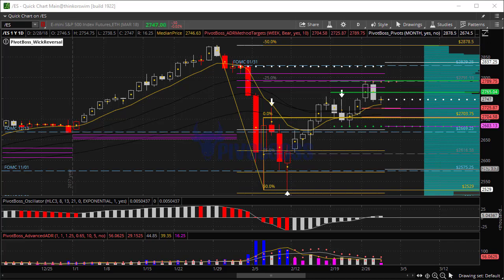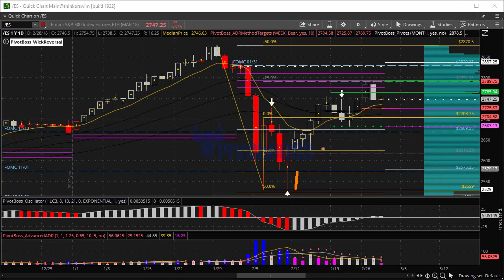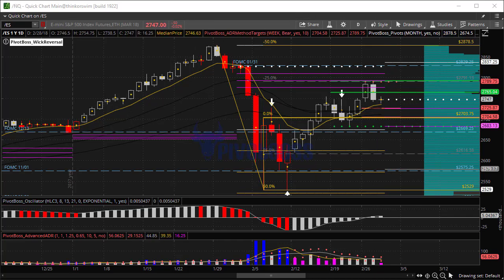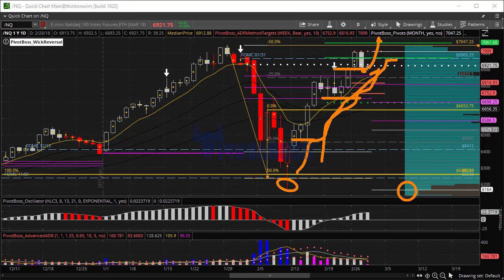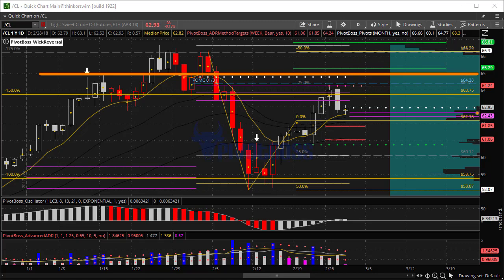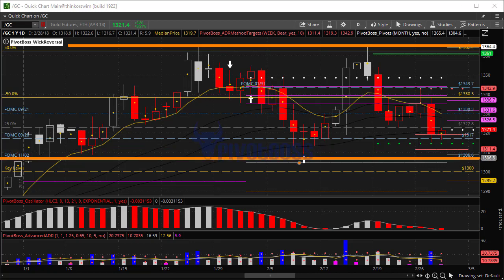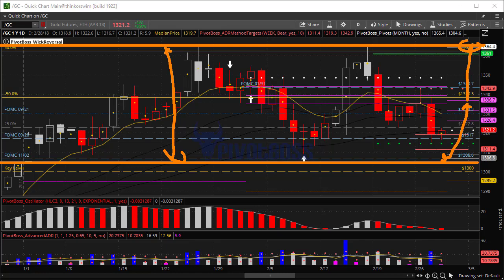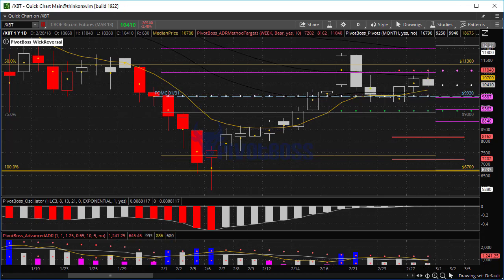PivotBoss Pre-Market Report 02.28.2018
PivotBoss Pre-Market Analysis for February 28, 2018, including key ranges and levels to watch for the upcoming day and week of trading for ES, NQ, Gold, Crude and Bitcoin.

Get the latest news on the upcoming release of Swing Trade Pro 2.0